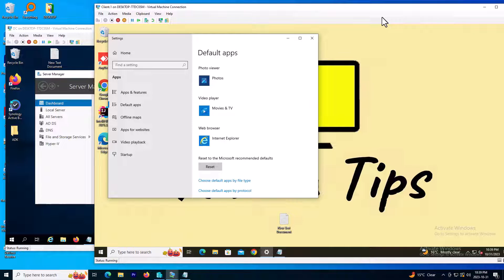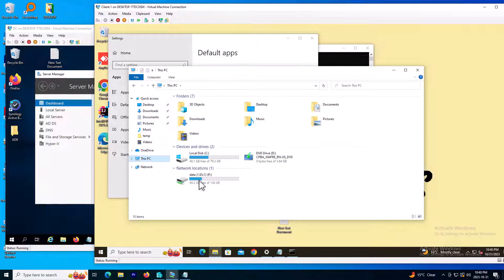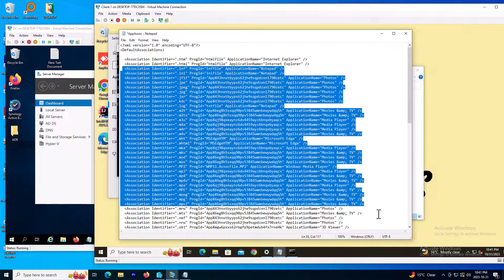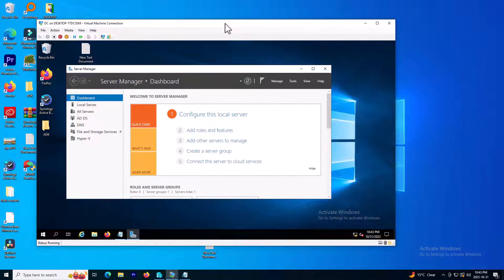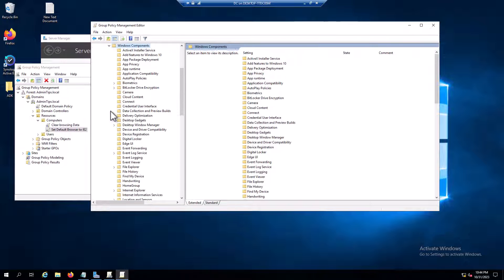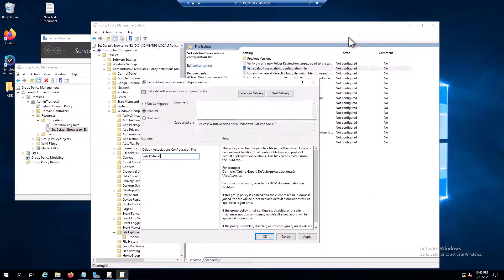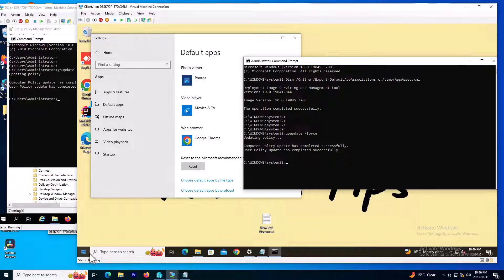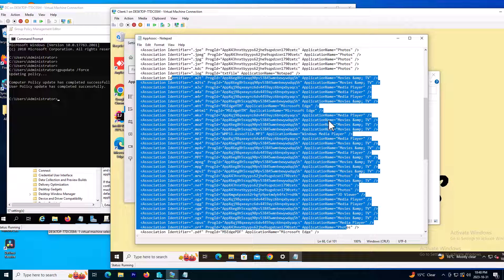How to set default Applications by Group policy ( GPO)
command for export default Apps:

Dism /Online /Export-DefaultAppAssociations:c:/temp/AppAssoc.xml